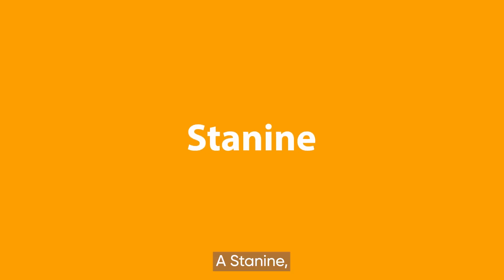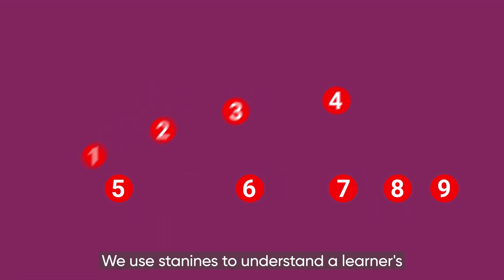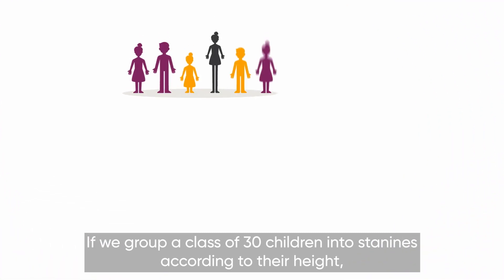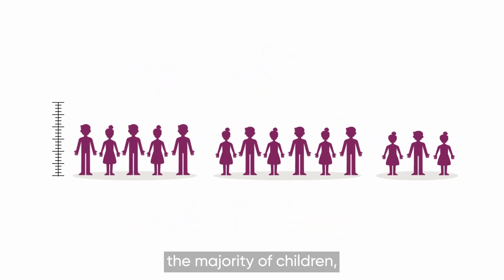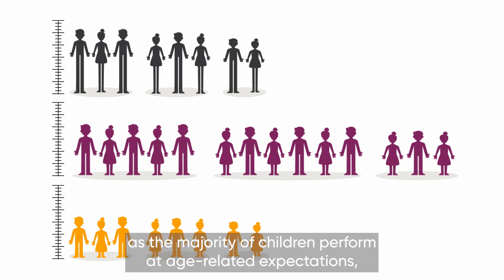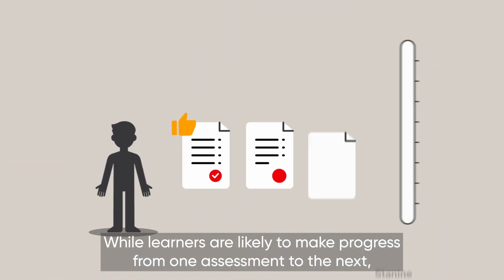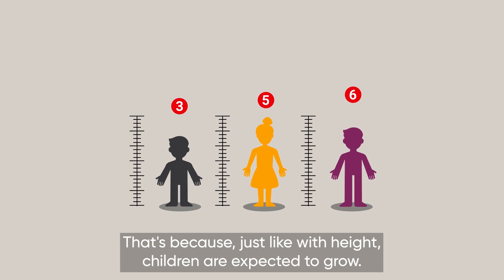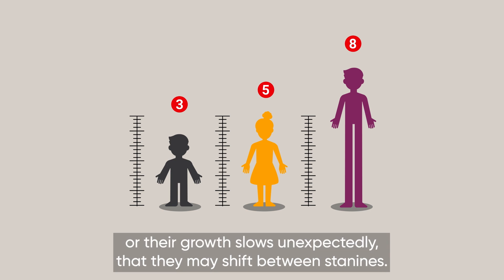Data Spotlight - Stanines | Video (Subtitles)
A measure that gives a view of how your cohort, and the individuals in your cohort, have performed in line with age-related expectations. See other terminology under the spotlight: support.gl-assessment.co.uk